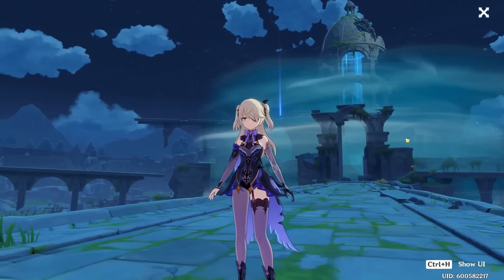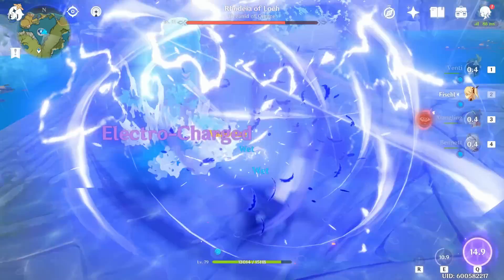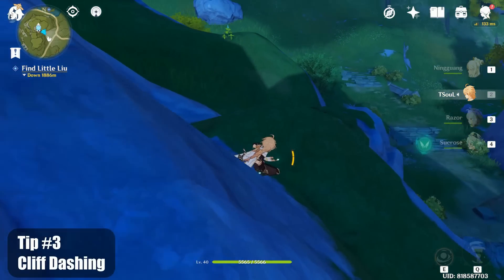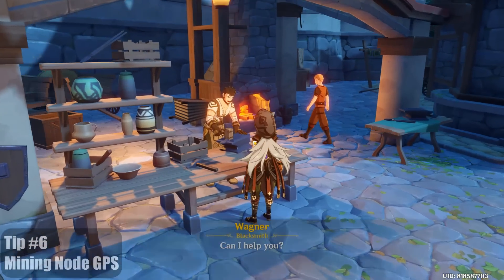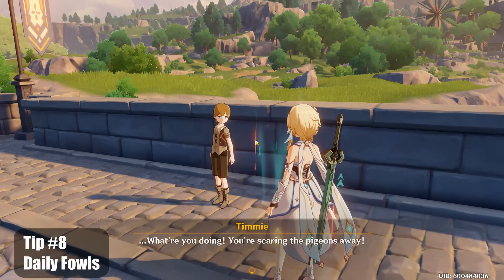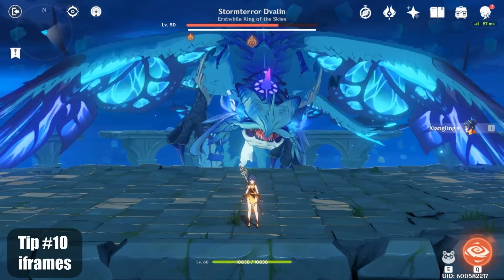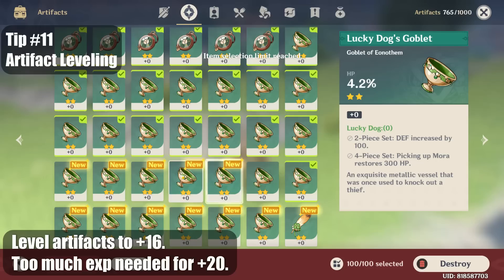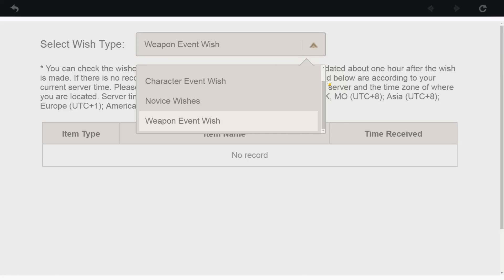12+ Useful Gameplay Tips for Genshin Impact - Explore, Fight, & Wish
Over 12 useful exploration, combat, artifact, and gacha tips for Genshin Impact.  Find something to help you explore and traverse the new Dragonspine region.

0:00 Overview
0:20 Bunny Hopping & Dashing
1:38 Fast Swimming
2:17 Cliff Dashing
3:04 Seelie Pillars
3:32 Dark Iron Sword
4:15 Mining Node GPS
4:59 Looting Faster
5:18 Daily Birds
5:43 Top 3 Settings/Options
7:01 iframes
7:37 Artifact Leveling
8:43 Gacha Soft Pity